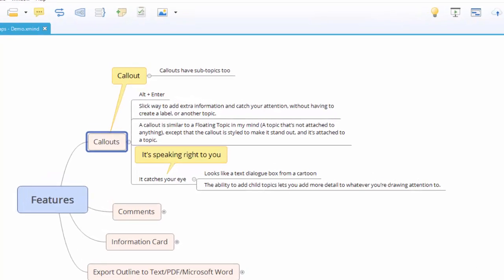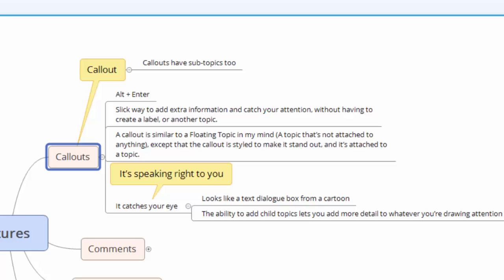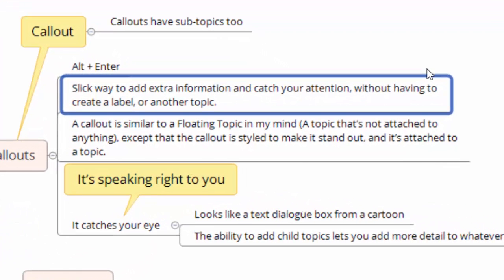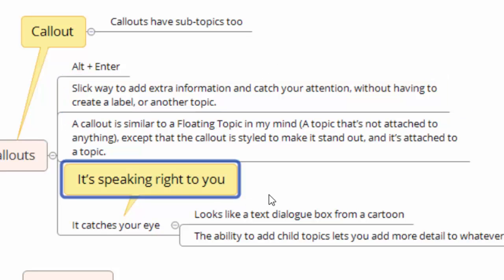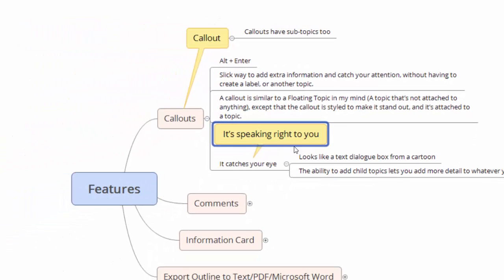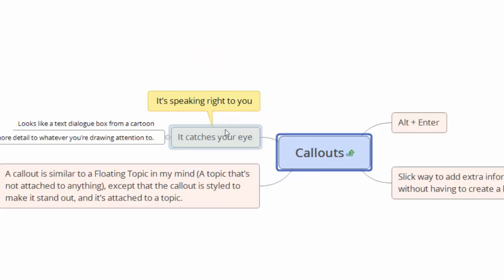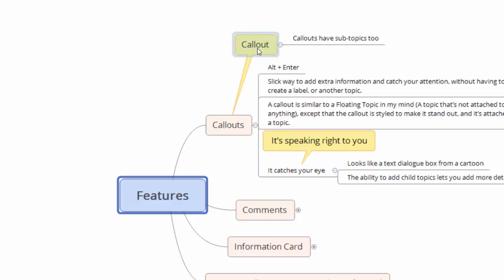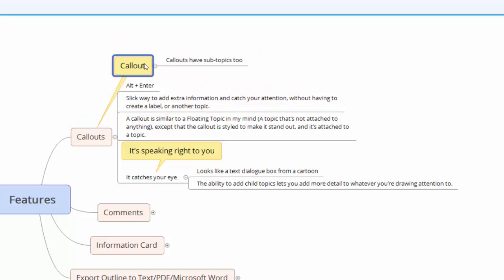XMind 7 - Callout Feature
New in XMind 7
Alt + Enter
Slick way to add extra information and catch your attention, without having to create a label, or another topic.
A callout is similar to a Floating Topic in my mind (A topic that’s not attached to anything), except that the callout is styled to make it stand out, and it’s attached to a topic.
It catches your eye
 Looks like a text dialogue box from a cartoon
 The ability to add child topics lets you add more detail to whatever you’re drawing attention to.
  It’s speaking right to you

for more Productivity, and Achievement tips and videos.